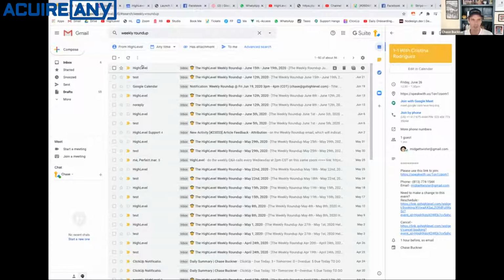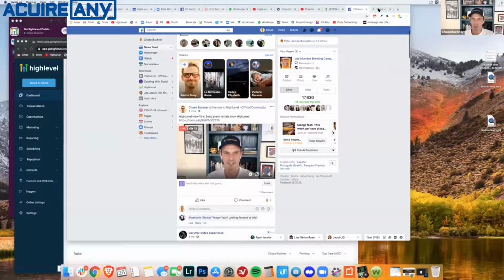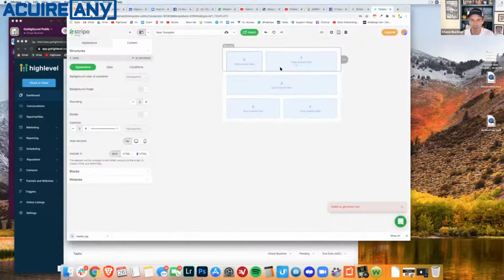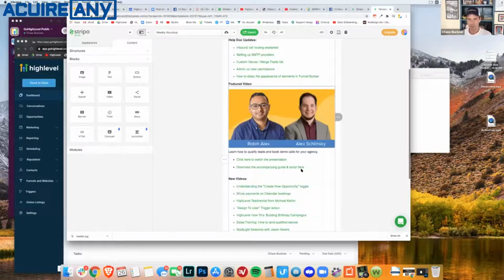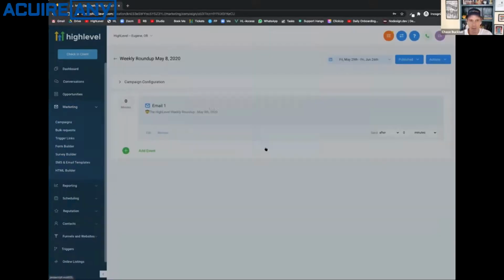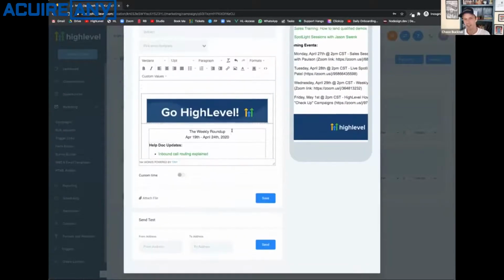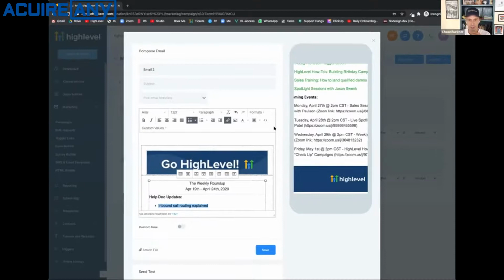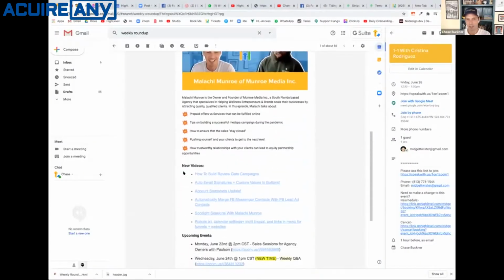How To Send Pretty HTML Emails